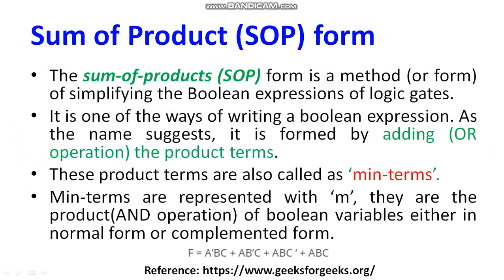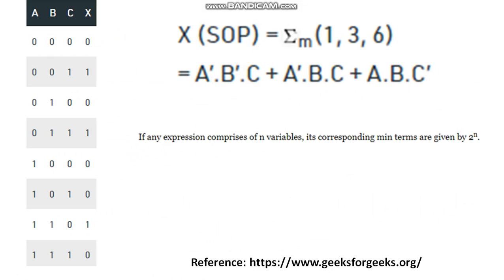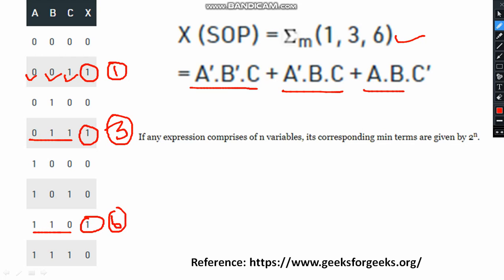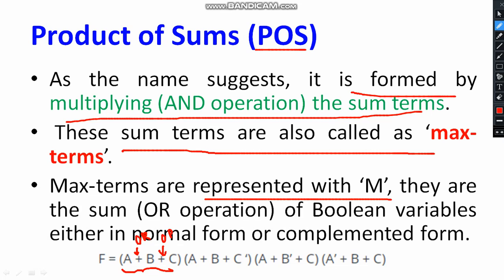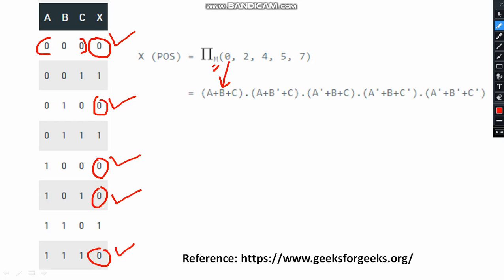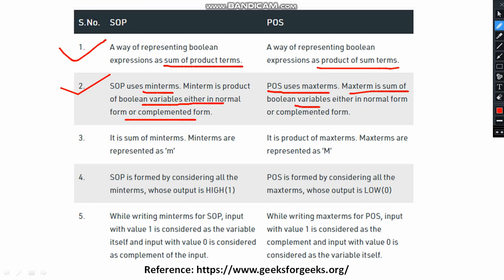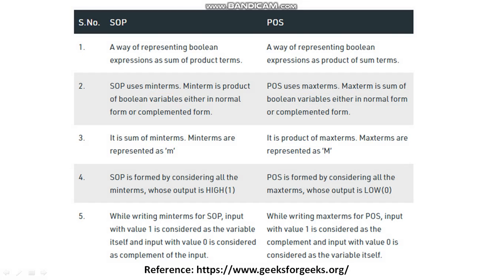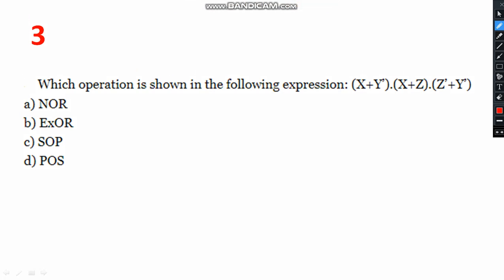Sum of Product and Product of sum SOP & POS Digital Electronics|Asst. Engg Sub Engineer Kerala PSC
Dear all,
I have discussed important MCQs on SOP and POS forms of simplification in Boolian Algebra.